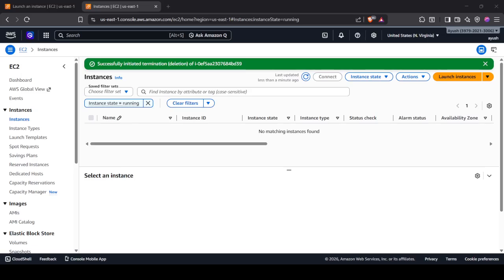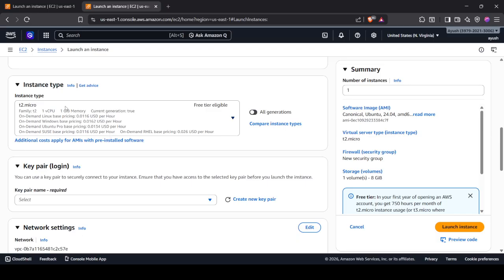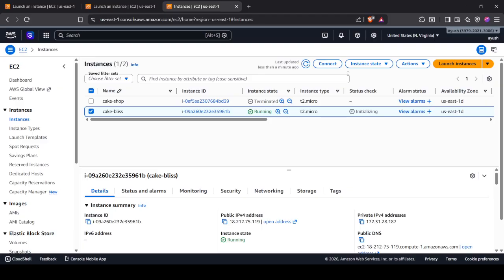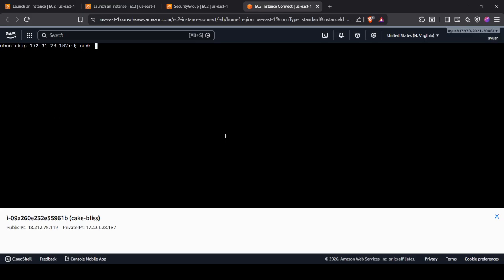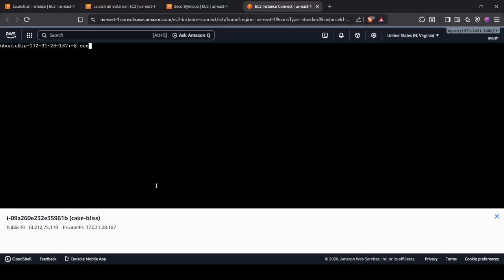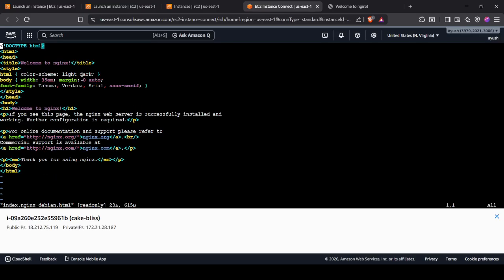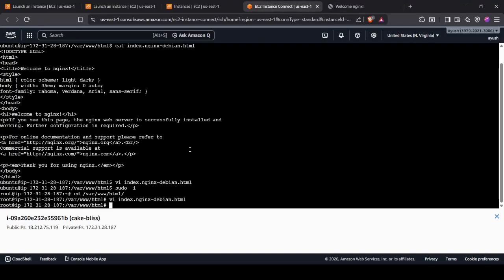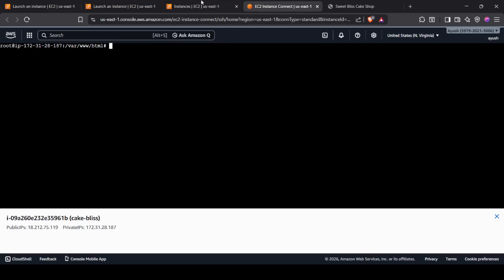How to host a website on ec2 instance | Host website on nginx web server | ec2 tutorial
Want to learn how to host a website on AWS EC2 step by step? In this beginner-friendly tutorial, I’ll show you exactly how to deploy a website on an EC2 instance using Nginx — just like real-world production setups used by companies.

Whether you're a DevOps beginner, cloud learner, or aspiring AWS engineer, this video will help you understand how web hosting works in the cloud.

🔥 What you'll learn in this video:
What is AWS EC2 and how it works
How to launch an EC2 instance (step-by-step)
How to connect to EC2 using SSH
Install and configure Nginx web server
Deploy your website on EC2
Access your website via public IP
Real-world hosting architecture basics
💡 Why this video is important:

Hosting a website on EC2 is one of the most asked DevOps interview questions and a must-have hands-on skill for:

AWS beginners
DevOps engineers
Cloud engineers
Students preparing for real-world projects
🛠️ Tech Stack Used:
AWS EC2
Nginx
Linux (Ubuntu)
SSH
📌 Use Case:

By the end of this tutorial, you’ll be able to deploy any static website on AWS and understand how companies host applications in the cloud.

📈 Keywords covered:

aws ec2 tutorial, host website on aws, nginx tutorial, deploy website on ec2, aws for beginners, ec2 hosting, devops projects, aws hands on

👍 If you found this helpful:
Comment your doubts 👇